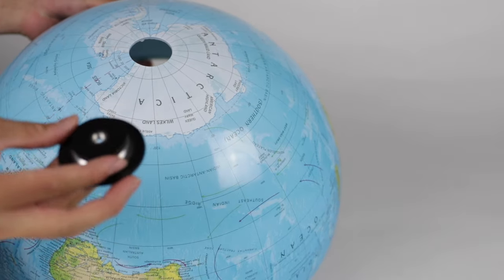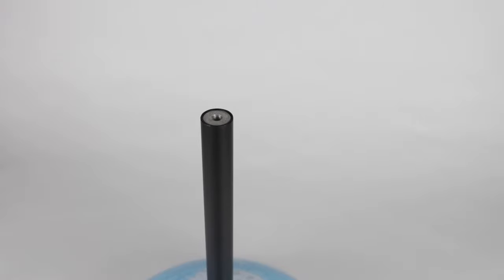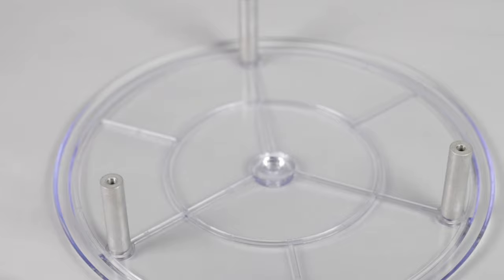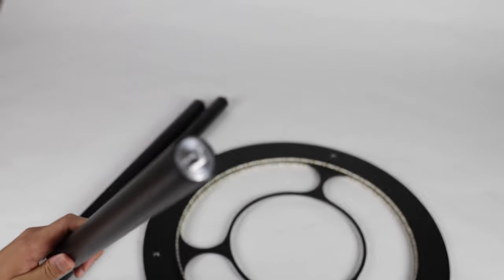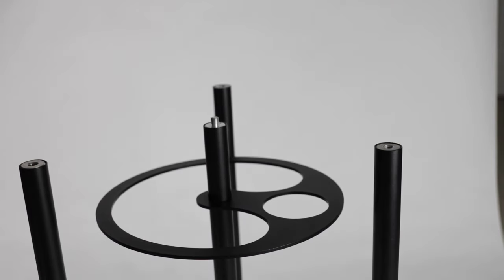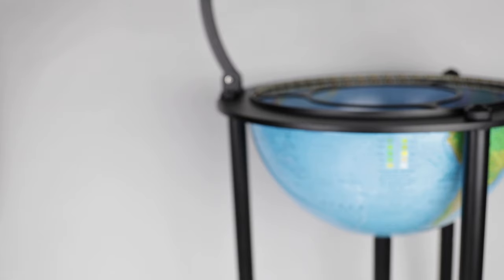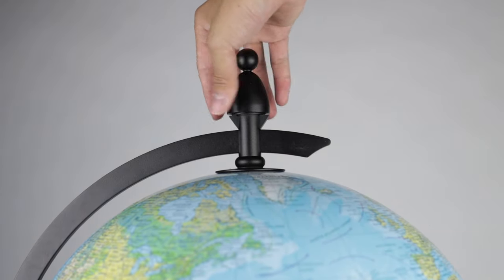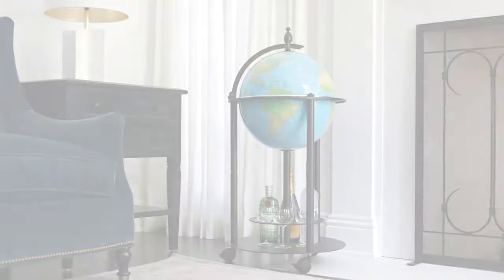Bar Globe Assembly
This Illuminated Bar Globe sets itself apart from other bar globes in many ways. It has an up to date topographical map on outside surface, and once illuminated, it shows up to date political map on inside surface. The globe ball also features a raised relief texture that accentuates mountainous terrain. The globe is illuminated by safe and reliable LED lights. The stand is a powder coated dark grey color that will go with any decor. When you open the northern hemisphere you will discover a spacious drink cabinet which allows you to store a diverse number of spirit bottles and glasses. The base has also designed shelf to accommodate additional storage of glasses and bottles. In addition, clean-up is easy due to the vinyl map material of the globe ball.

This unique bar globe includes a sturdy combination lock that can be used to secure select spirits or crystal drink-ware. You will locate 3 casters on the stand bottom that have a locking mechanism to ensure that the globe will not inadvertently roll and will stay in the exact location you want.

This globe is a perfect decor piece for your home and/or office. This globe can also be personalized with a plaque for that special someone for a small additional charge.